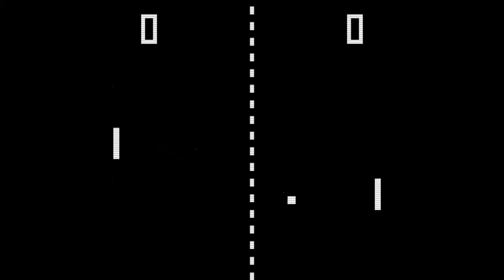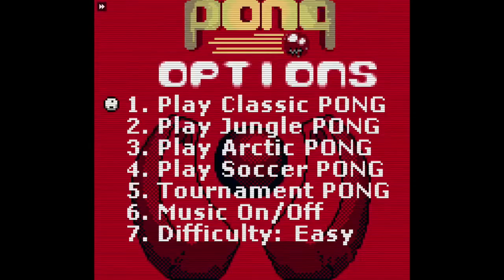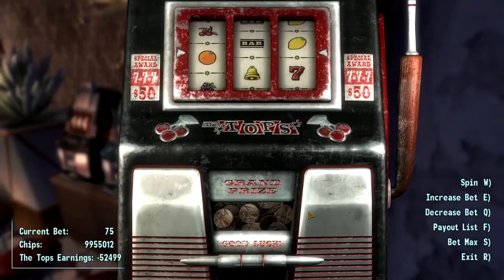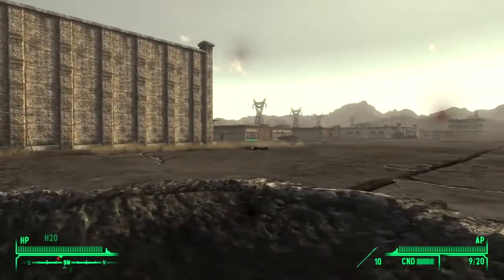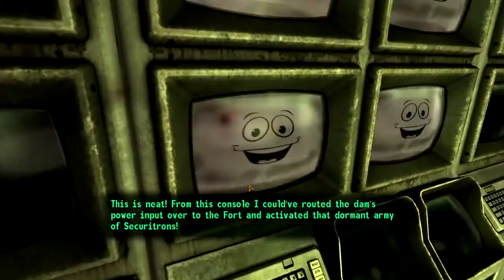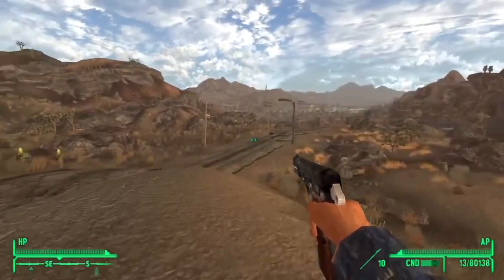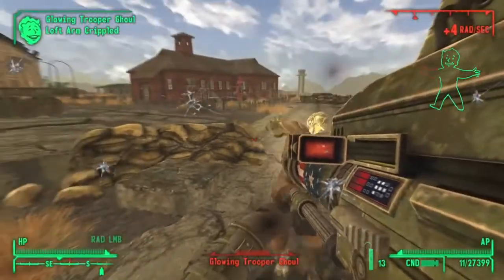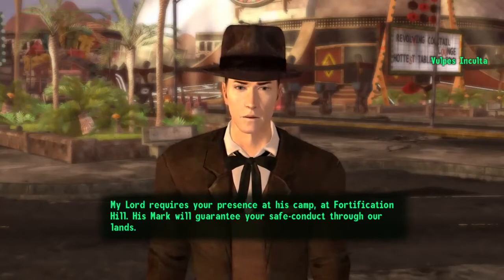mitten squad compilation 3